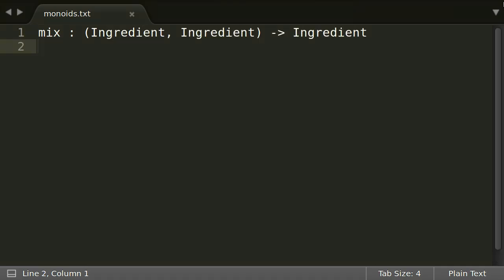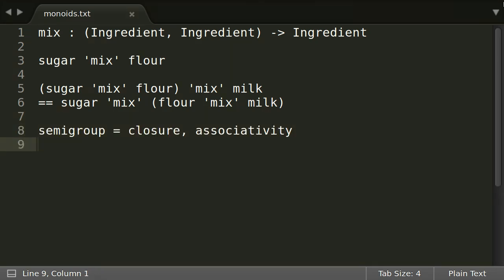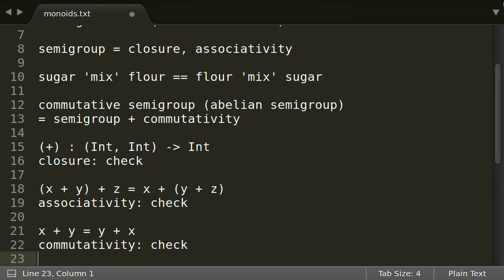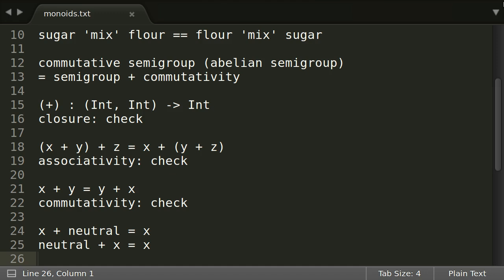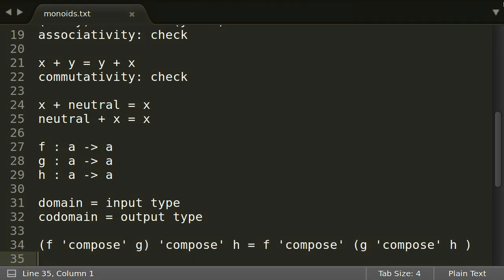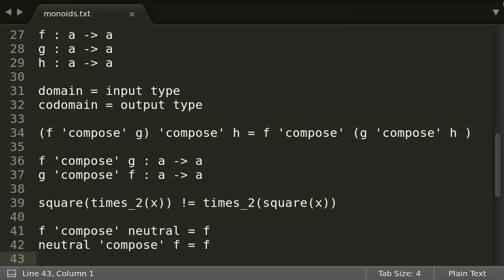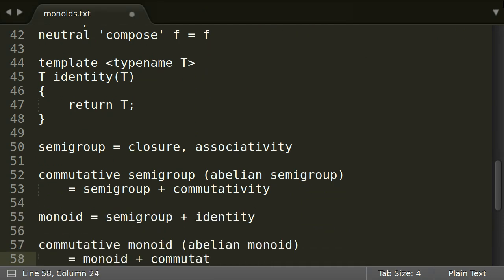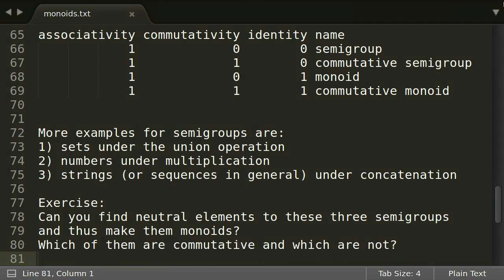Functional Programming using C++ (17/27) - Monoids